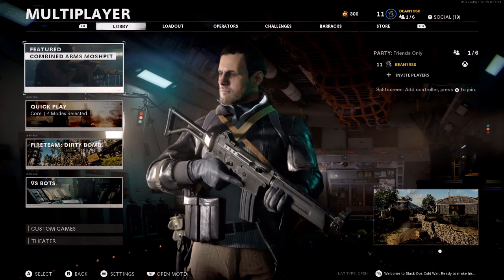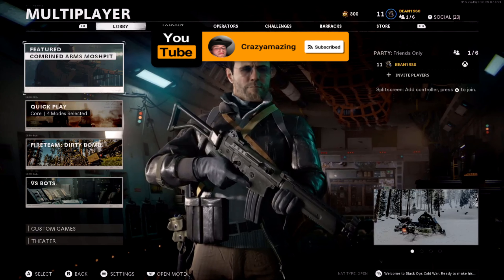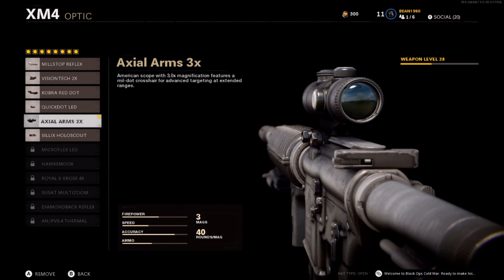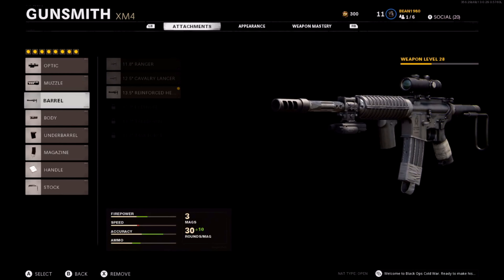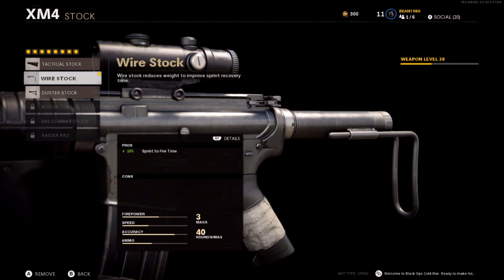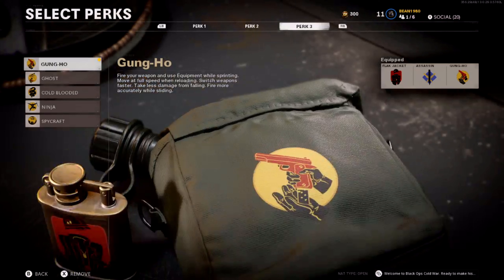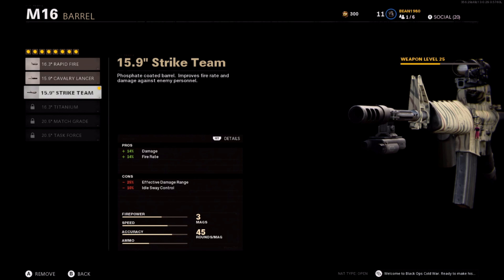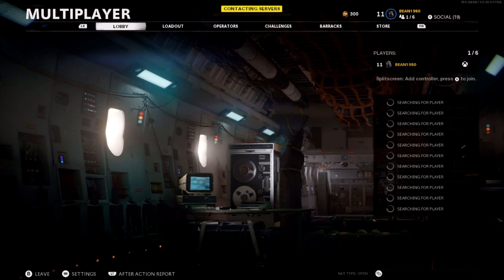Black Ops Cold War: The Most OVERPOWERED CLASS SETUPS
In todays video I show you guys the best class to use in call of duty black ops cold war. These class setups are going to the best for multiplayer. If there is anything you see that can be improved comment it down below. I love you guys and I hope you have a great day.